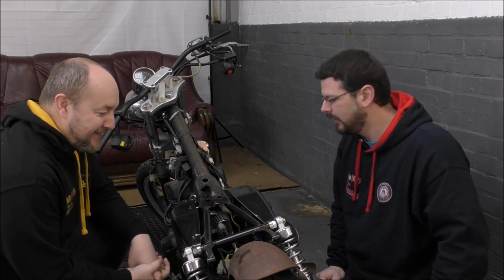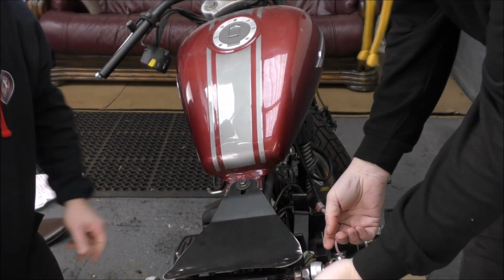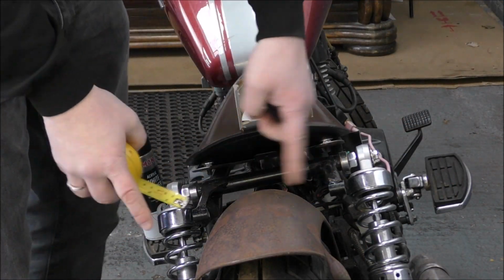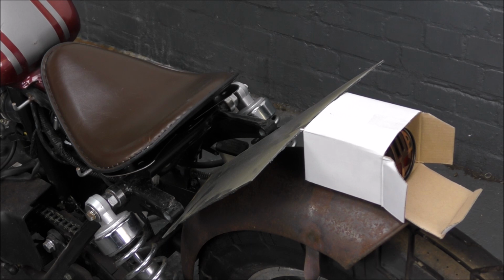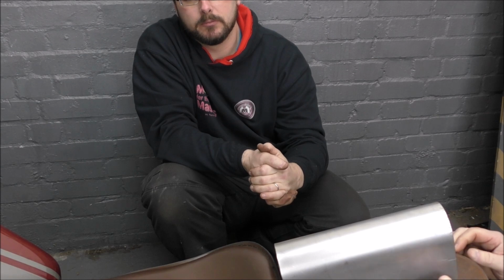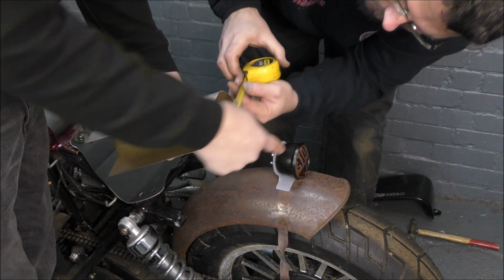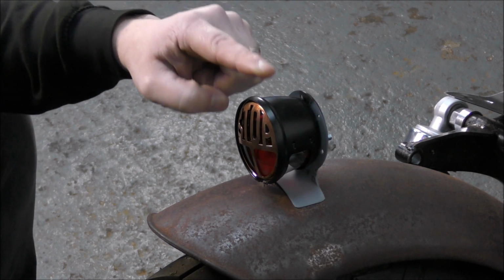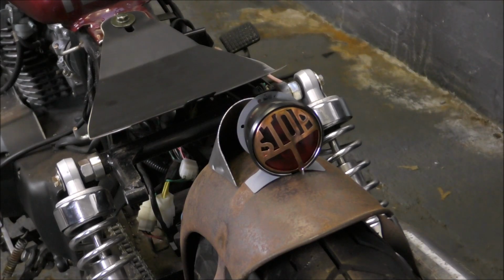NEW Budget Bobber BUILD Episode 11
Bob is back as we tackle the cover for the rear light..amongst other things.
Let us know your thoughts. DON'T FORGET to check out our COLOUR POLL on Motors for the Masses Facebook page.

Instgram:
motorsforthemasses